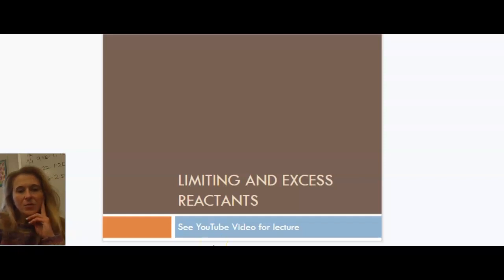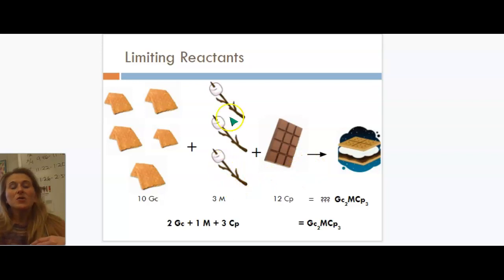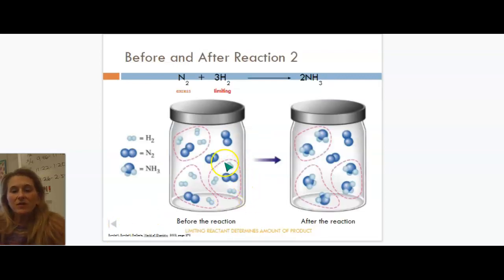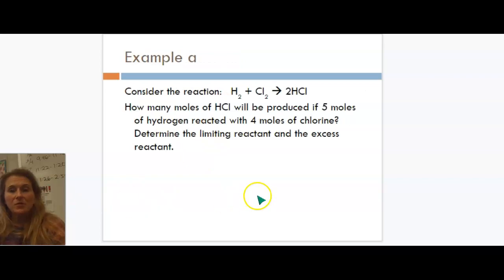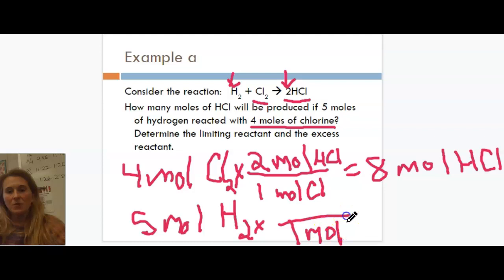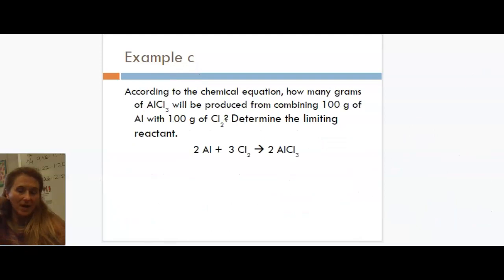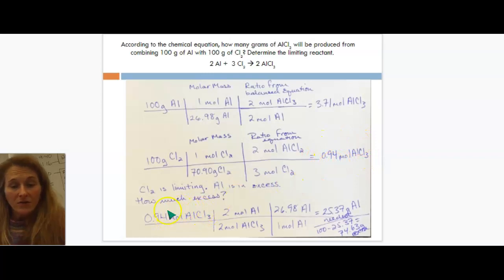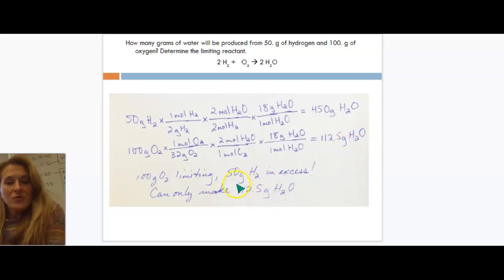Chem 1 limiting reactant